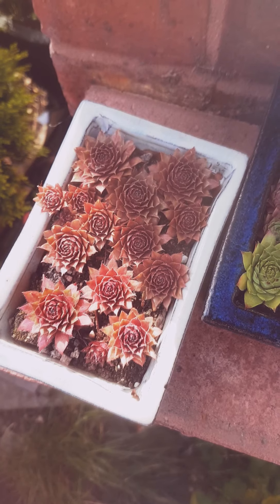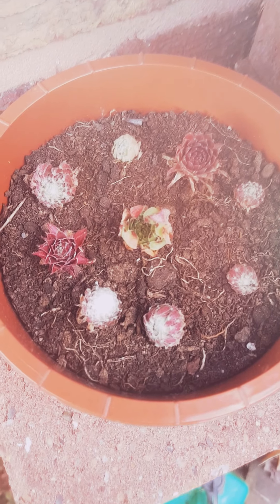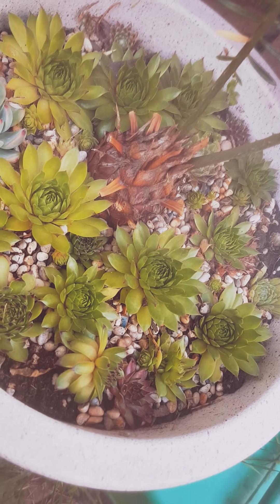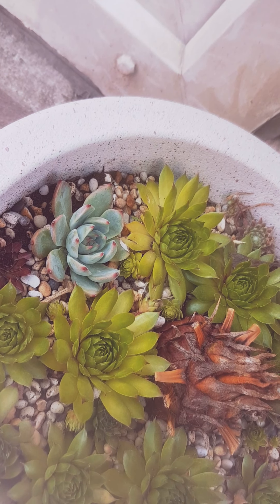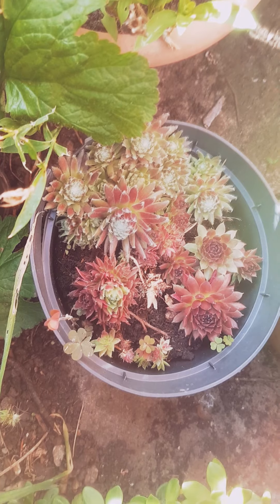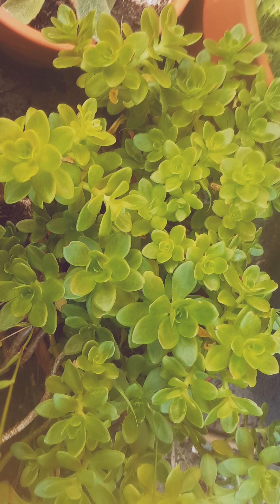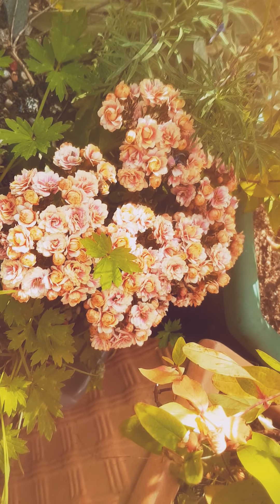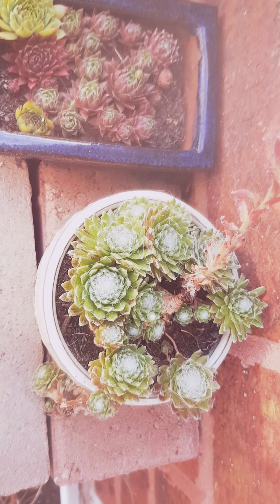Succulent collection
A tour of our outdoor succulent with many I'm raising myself.